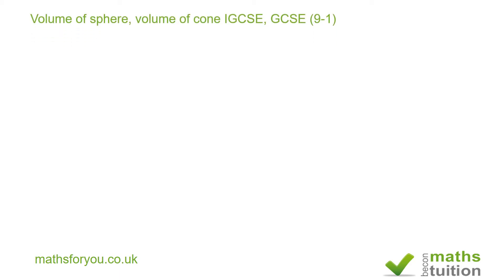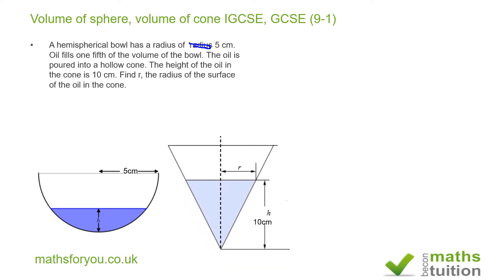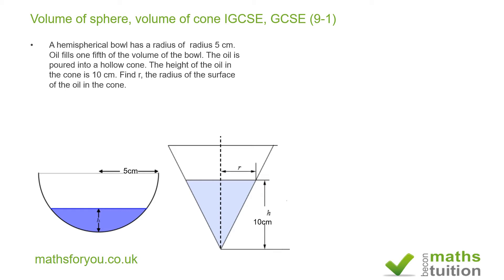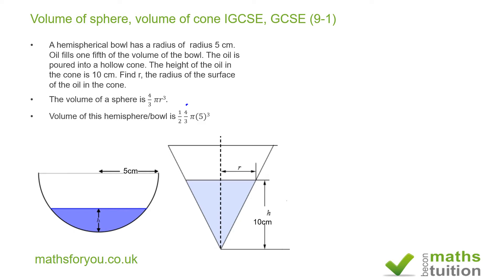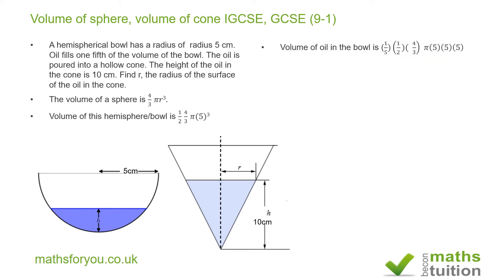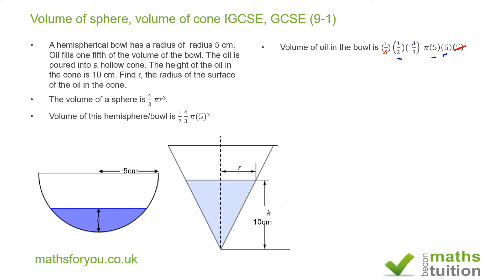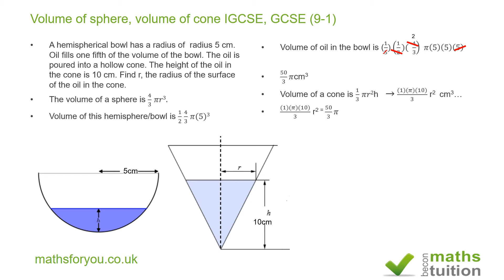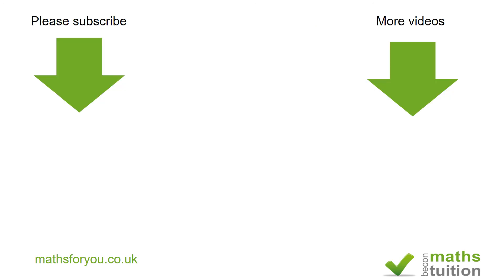Volume of sphere, volume of cone IGCSE, GCSE 9 1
A hemispherical bowl has a radius of  radius 5 cm. Oil fills one fifth of the volume of the bowl. The oil is  poured into a hollow cone. The height of the oil in the cone is 10 cm. Find r, the radius of the surface of the oil in the cone.